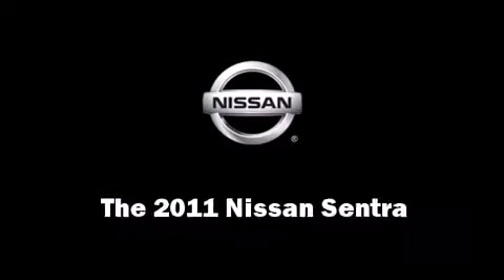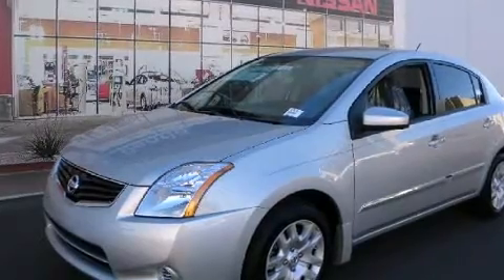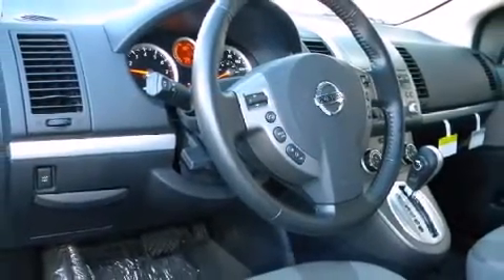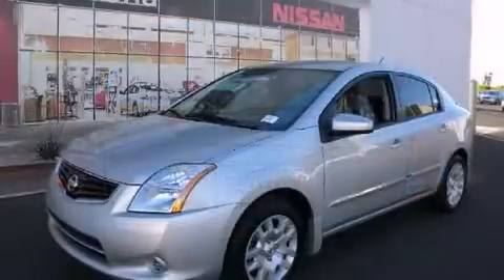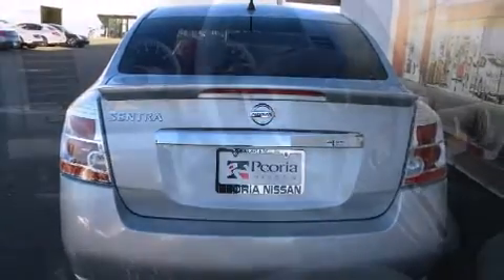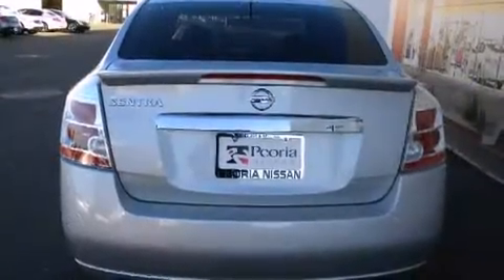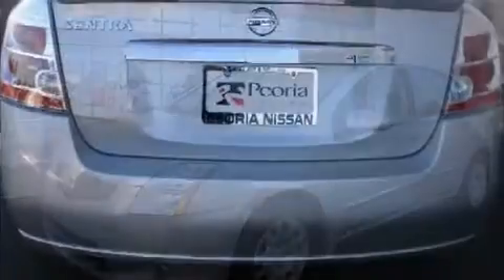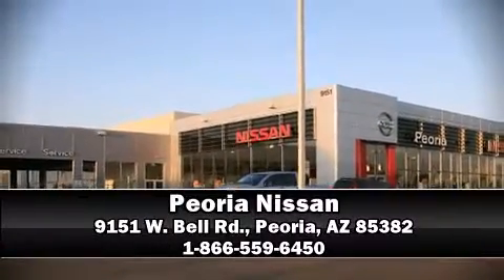2011 Nissan Sentra 2.0S Sedan in Peoria, AZ 85382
Peoria Nissan
9151 W. Bell Rd.

You can expect a lot from the 2011 Nissan Sentra. This 4 door, 5 passenger sedan leads among competitors in its segment. Smooth gearshifts are achieved thanks to the 2 liter 4 cylinder engine, and for added security, dynamic Stability Control supplements the drivetrain. Top features include cruise control, a tachometer, variably intermittent wipers, front bucket seats, air conditioning, tilt steering wheel, power windows, and 1-touch window functionality. Premium sound drives 8 speakers, providing you and your passengers a sensational audio experience. Side curtain airbags deploy in extreme circumstances, shielding you and your passengers from collision forces. We have the vehicle you've been searching for at a price you can afford. Stop by our dealership or give us a call for more information.